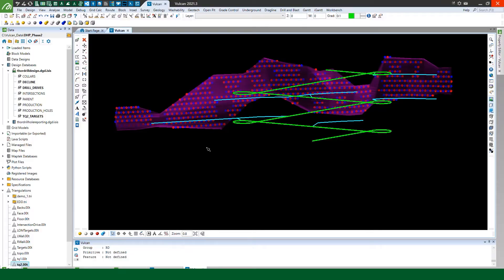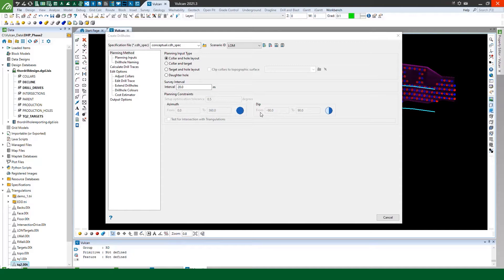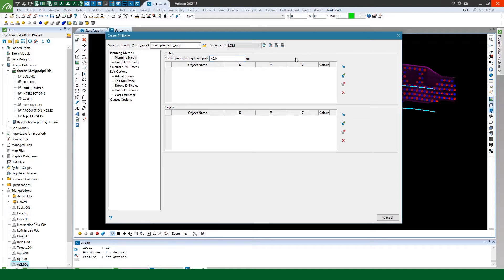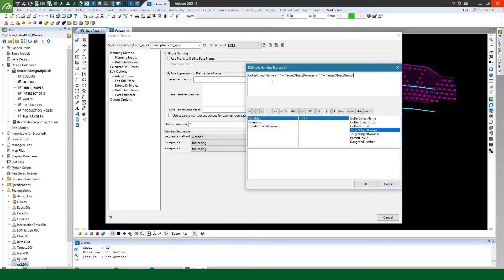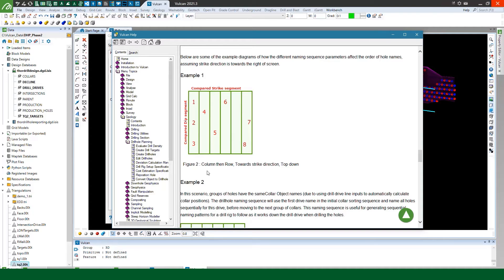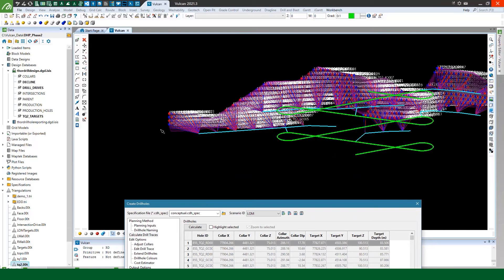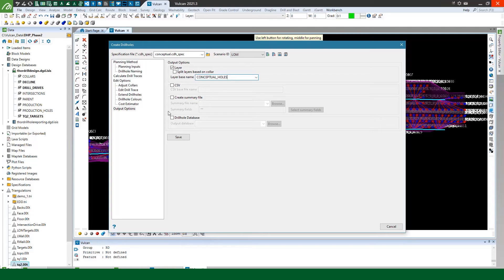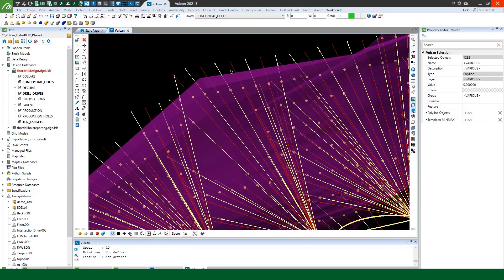Drillhole Planning with Dan Part 3 – Life of mine conceptual drill design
Learn how to use the new Create Drillholes tool in Vulcan to generate a life-of-mine conceptual drill design.